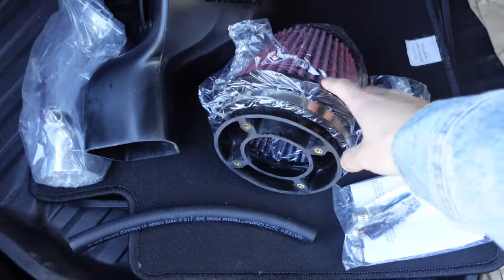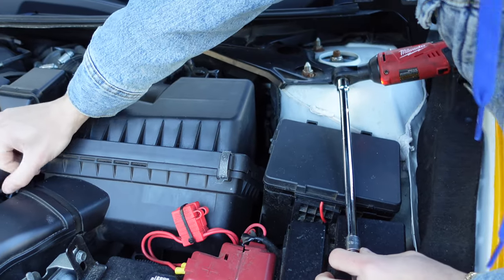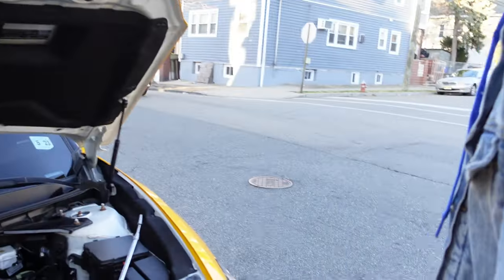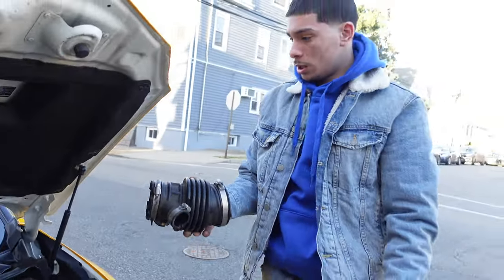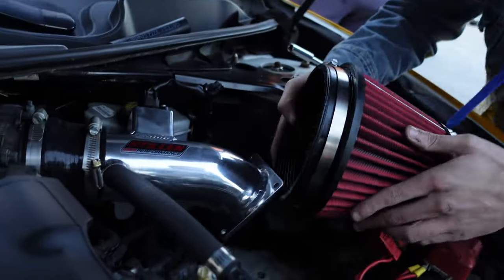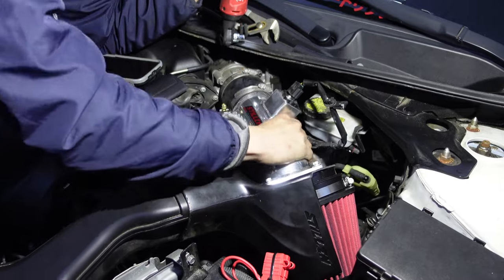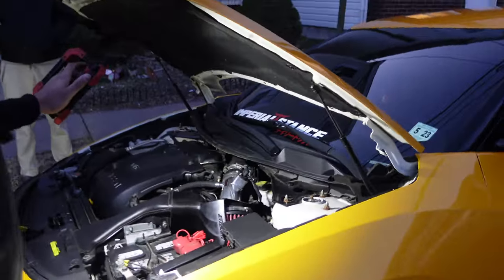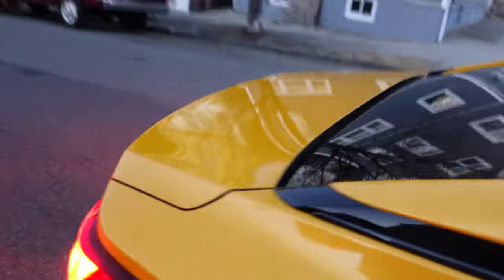INSTALLING A STILLEN INTAKE ON MY 2018 NISSAN MAXIMA!!! (8TH GEN)(Show/daily build series part 3)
I was trying to do a step by step install to show you guys how to do it but a lot was going on in the video so any questions just DM me on instagram @pollostylez